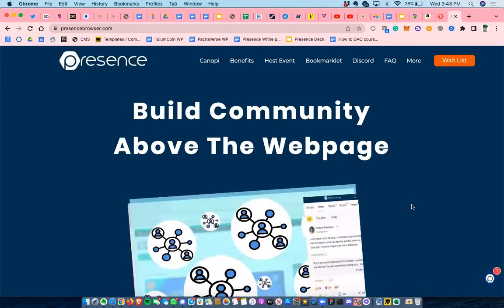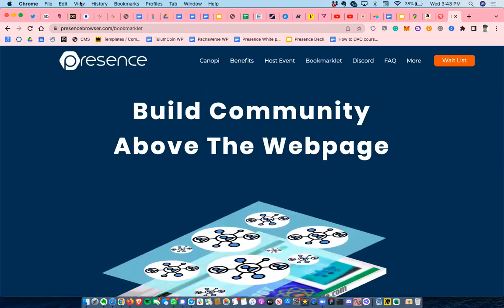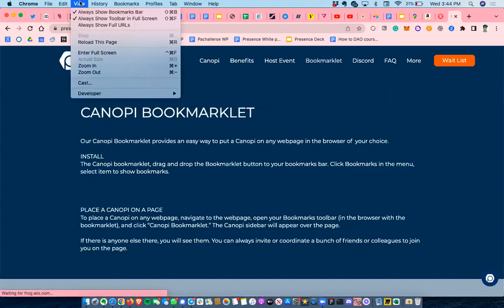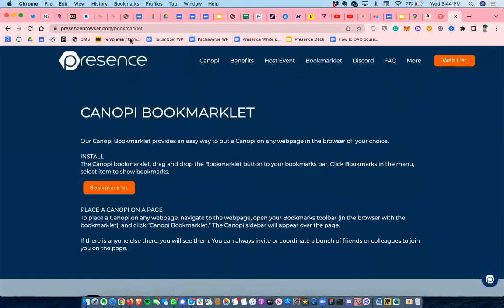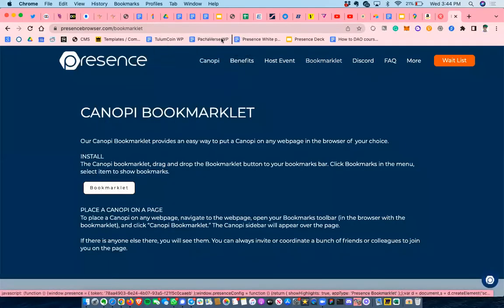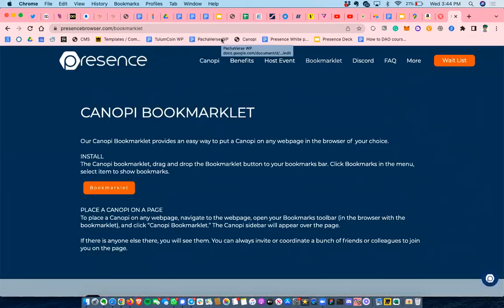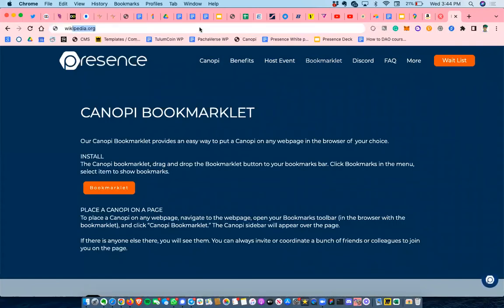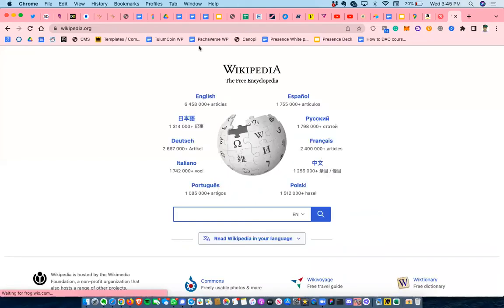Install Bookmarklet to Install a Canopi on any site